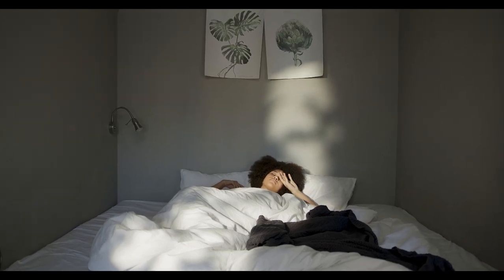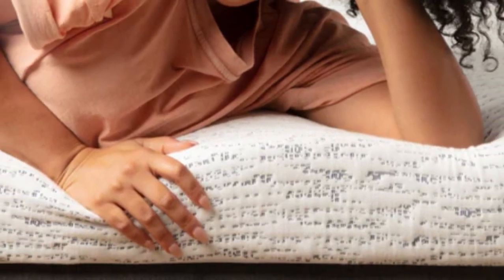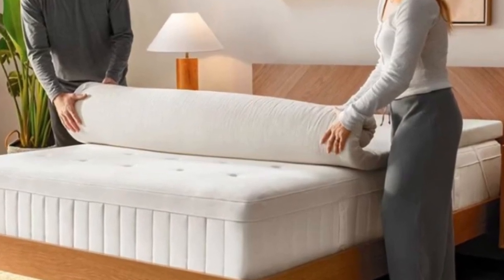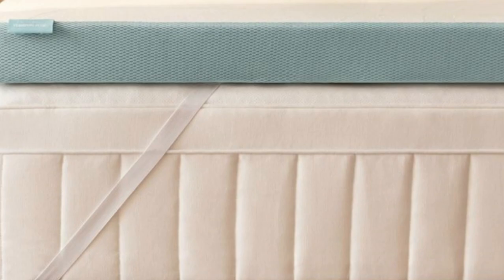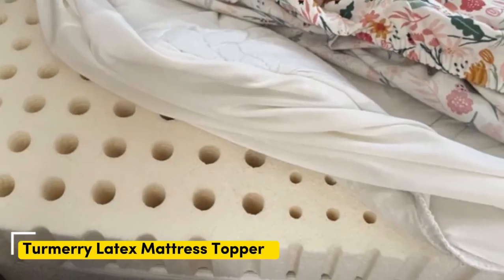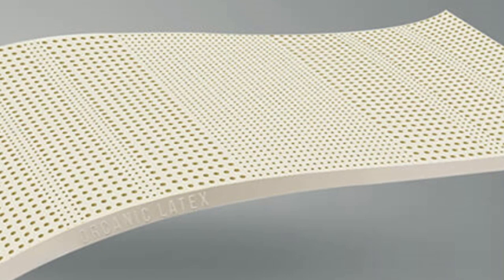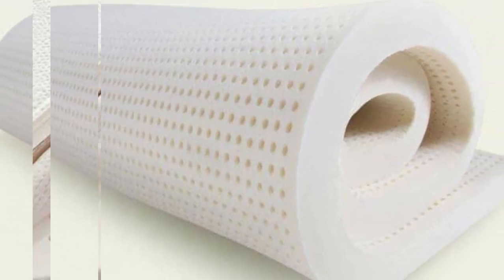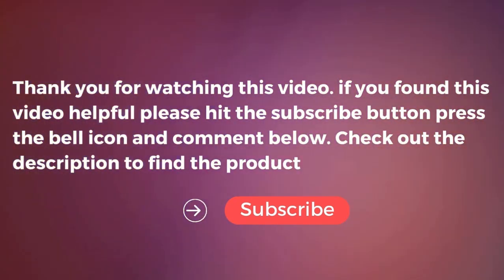Top 5 Best Queen Size Mattress Toppers Reviews in 2024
In this video we will show Top 5 Best Queen Size Mattress Toppers Reviews, ViscoSoft Memory Foam Mattress Topper, TEMPUR-Adapt Memory Foam Mattress Topper, Layla Memory Foam Mattress, Turmerry Latex Mattress Topper, PlushBeds Natural Latex Mattress Topper

 👉 Best 5 Queen Size Mattress Toppers Lists:

1) ViscoSoft Memory Foam Mattress Topper

4) TEMPUR-Adapt Memory Foam Mattress Topper

3) Layla Memory Foam Mattress

4) Turmerry Latex Mattress Topper

5) PlushBeds Natural Latex Mattress Topper

In this video we'll be comparing the Top 5 Best Queen Size Mattress Toppers that are designed for different kinds of users. We will take into account performance features and price so you can decide which is best for you. All the products on our list were selected based on their own inherent strengths and features.

We'll be comparing the ViscoSoft Memory Foam Mattress Topper, TEMPUR-Adapt Memory Foam Mattress Topper, Layla Memory Foam Mattress, Turmerry Latex Mattress Topper, PlushBeds Natural Latex Mattress Topper; which are all great options if you're in the market for a best mattress topper.

0:00 - Intro
0:22 - ViscoSoft Memory Foam Mattress Topper
2:42 - TEMPUR-Adapt Memory Foam Mattress Topper
4:46 - Layla Memory Foam Mattress
6:50 - Turmerry Latex Mattress Topper
8:48 - PlushBeds Natural Latex Mattress Topper